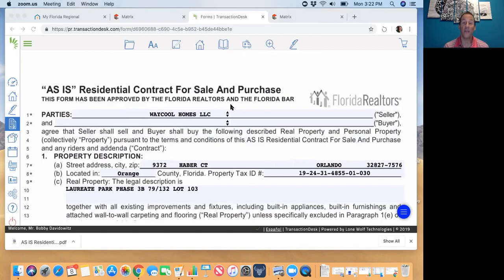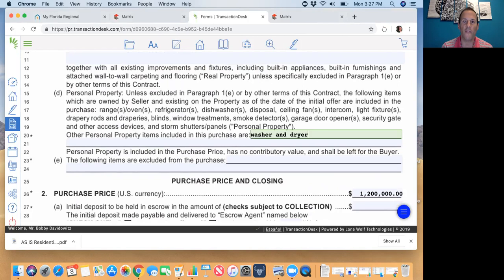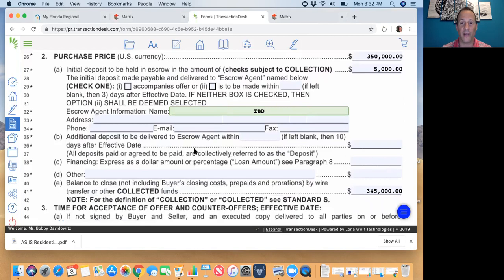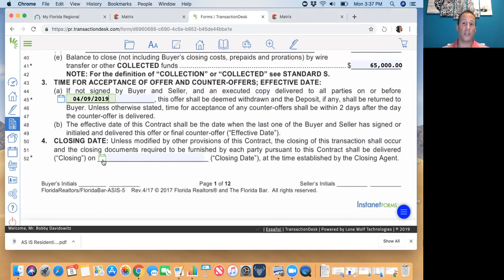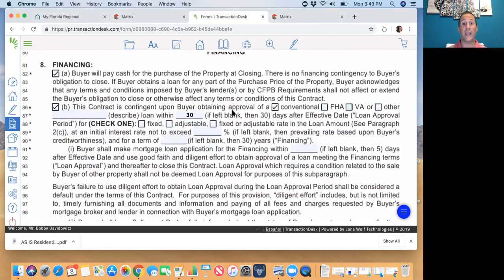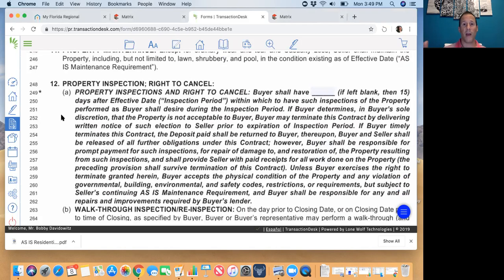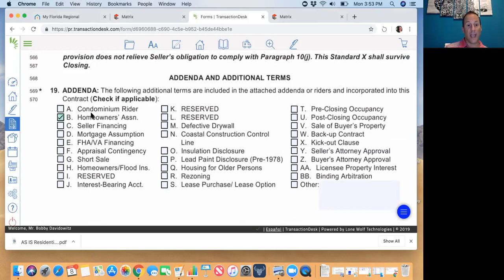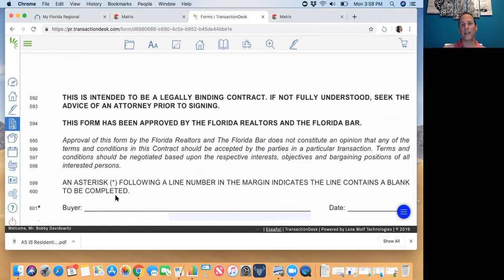Writing A Winning Contract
How to write a winning contract. Crash course on writing up your offer.